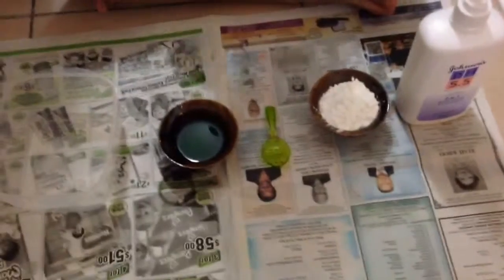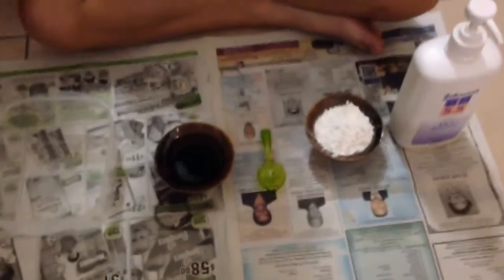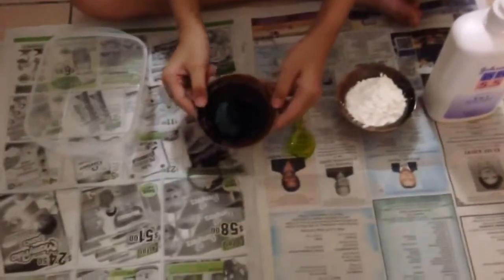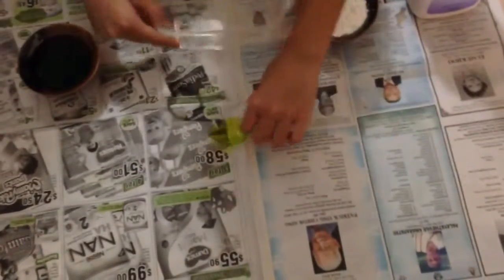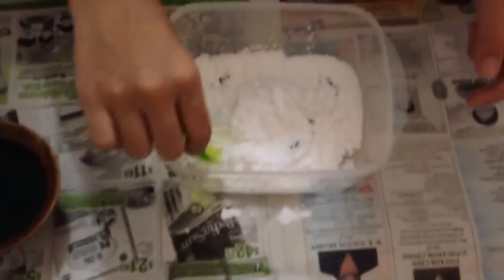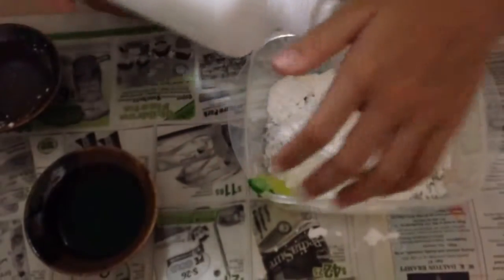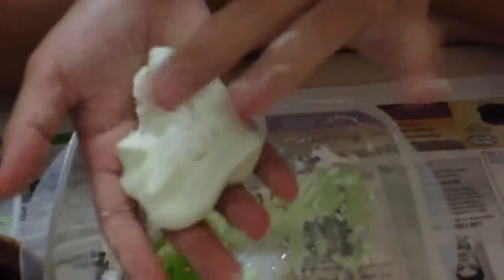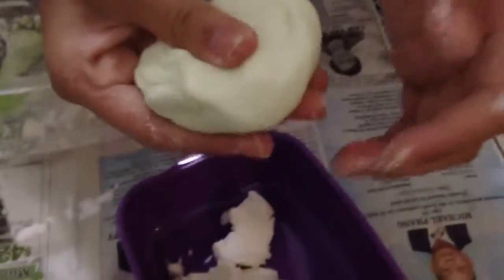How to make play dough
Play Doh FROZEN New Barbie Elsa Princess Anna Dolls Disney Fashion Show + Dance Party with PLAY DOH

Play Dough Play Doh in the kitchen fun! sweet shoppe shop 12 פליידו פליי דו  עוגות ועוגיות לילדים

Cookie Monster Eats Cars Play Doh Elmo Eats Play Doh Disney Cars 2 Play Doh DisneyCarToys

Play Doh Fast Food Burger Builder with Play Doh Coco Nutty Monkey Play Dough French Fries